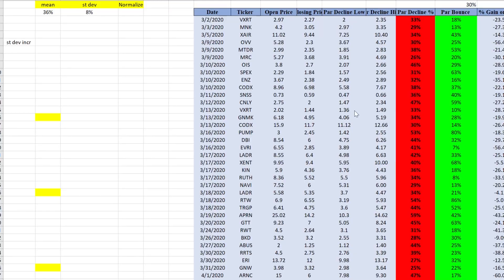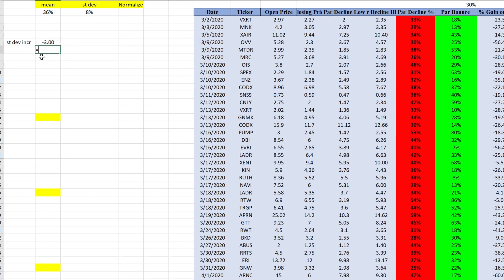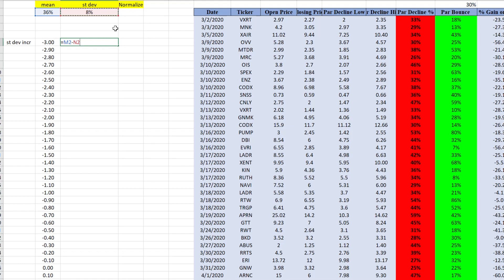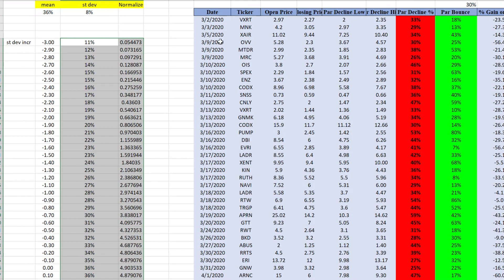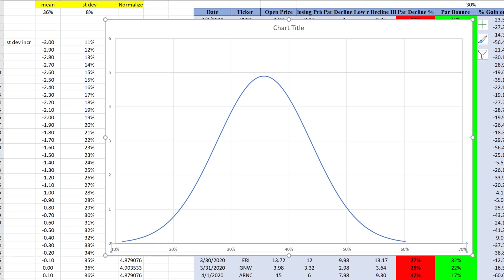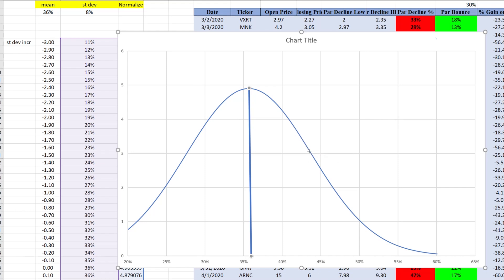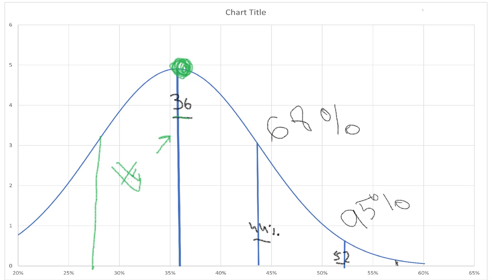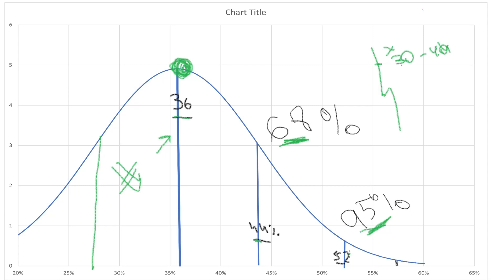Creating Excel Normal Distribution Curve| Dip Buy Strategy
In this video I'll show you the process of creating normal distribution curve in Excel. I'm using a dip buy strategy I've shared in one of my previous videos. When you dip buy a stock it's a good idea to know how much further down a stock can go. In day trading, the lower a stock goes, the higher it can bounce. But do we know with a level of statistical certainty, how far a stock can fall? What is the probability of a stock going down more than your statistical average? What is the probability of a bounce? All these questions can be answered if you build normal distribution curve in excel and use it for dip buy strategy. By using a normal distribution curve of stocks low % you can space out your position to get max return.